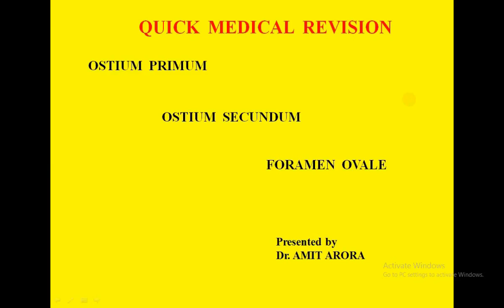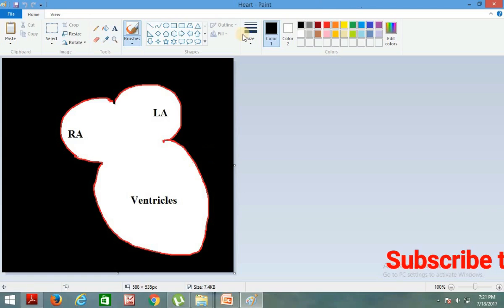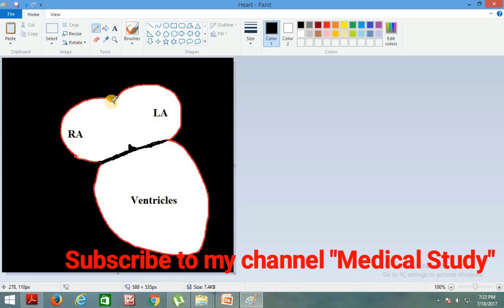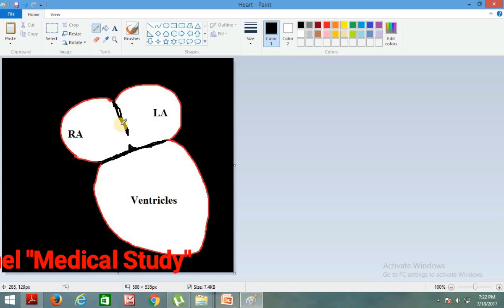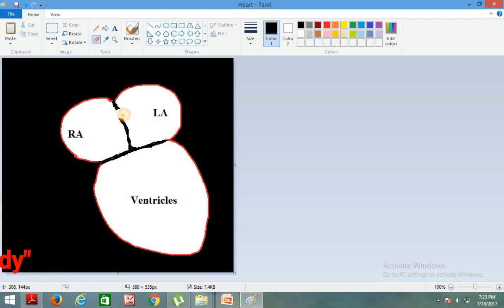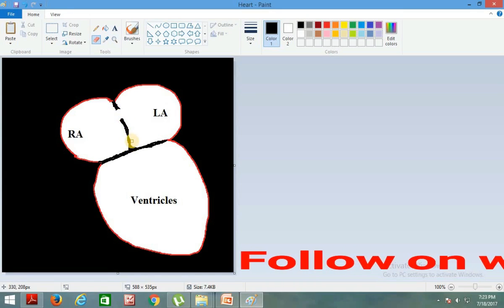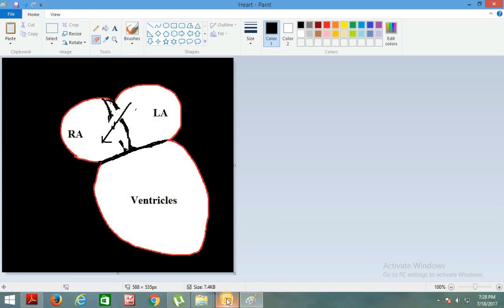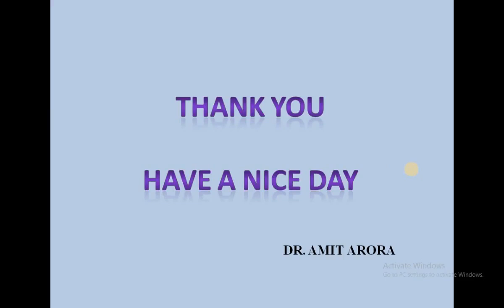ATRIAL SEPTUM FORMATION - Quick Medical Revision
Quick medical revision series of Medical study channel is a series which will be covering various topics in precise form, keeping in view the various mcq's asked in various competitive medical entrance exams like PG and UPSC. The topics will be discussed shortly with key features so that you can easily revise.
For Atrial septal defects we must know the formation of atrial septa. The formation of septum primum, septum secundum, ostium primum, ostium secundum and formen ovale.